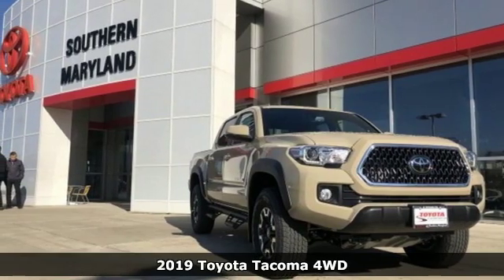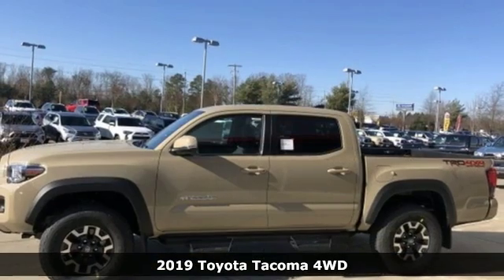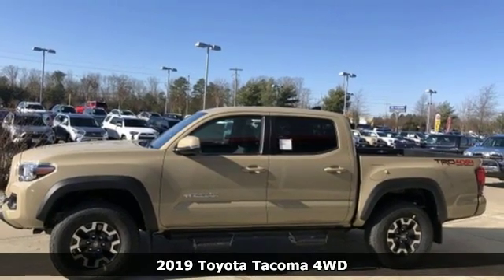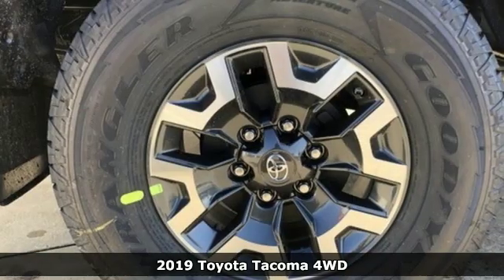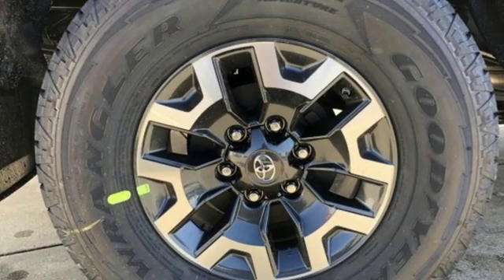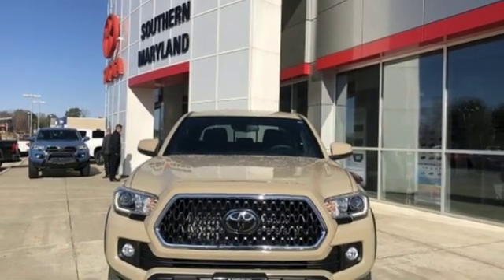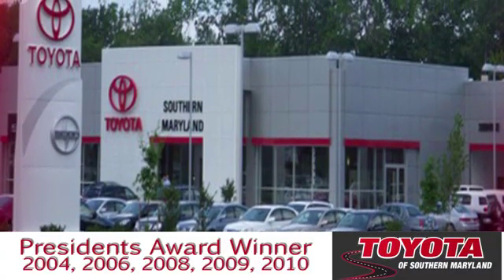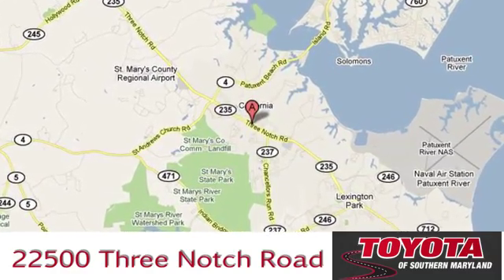New 2019 Toyota Tacoma Lexington Park, MD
Year: 2019
Make: Toyota
Model: Tacoma
Trim: TRD Offroad
Engine: V6
Transmission: 6-Speed Automatic
Interior: Graphite
Stock #: T221986
VIN: 3TMCZ5ANXKM221986
2019 Toyota Tacoma TRD Offroad 4WD.

Address:
22500 Three Notch Road